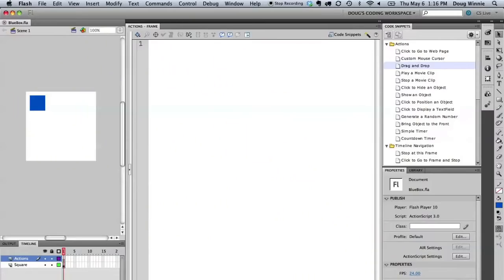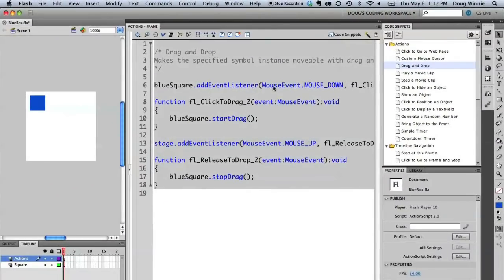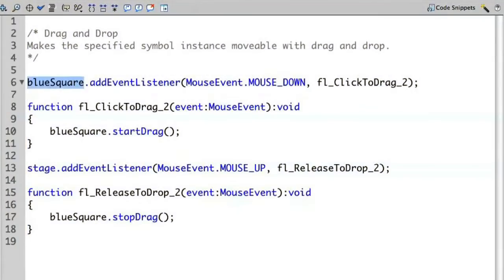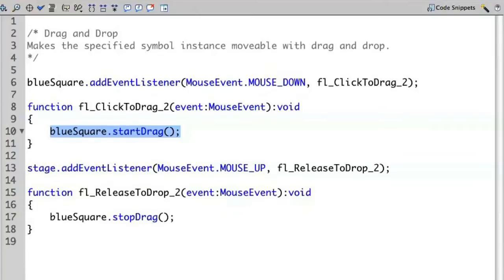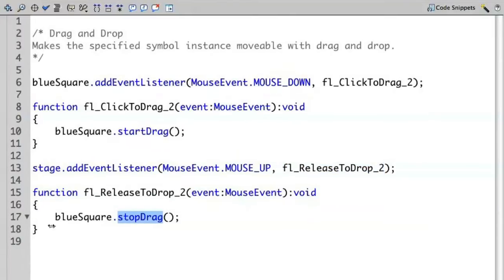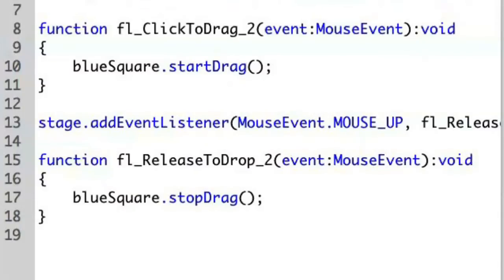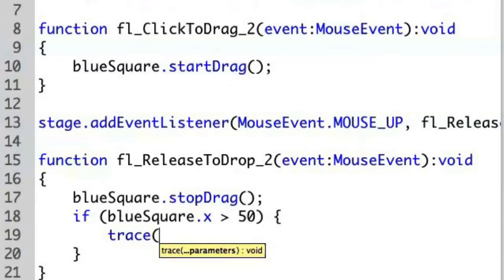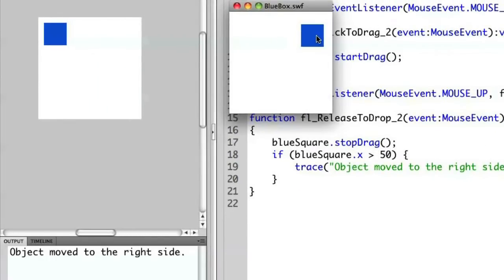ActionScript 1:1 with Doug Winnie - Drag and Drop with Code Snippets in Flash Professional (ep. 40)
Drag and drop actions in your Flash Professional project are made easy using code snippets.  Adobe's Doug Winnie demonstrates adding an object to the stage, and how to control the behavior of that object.